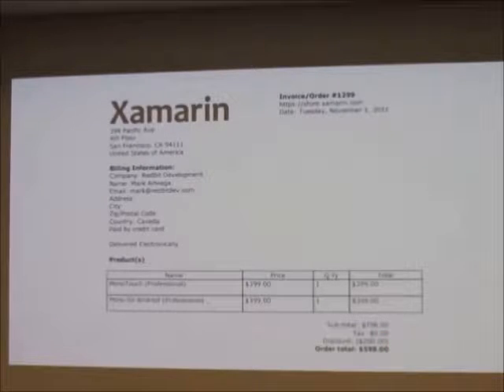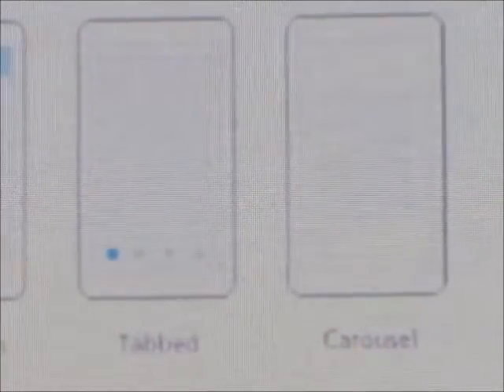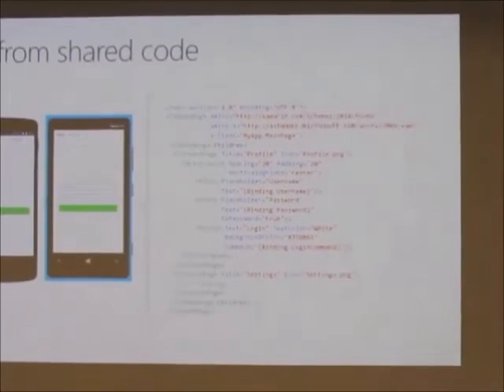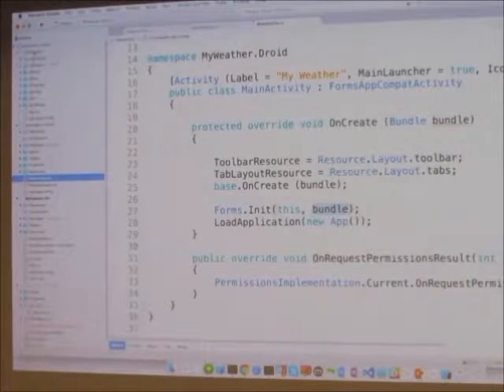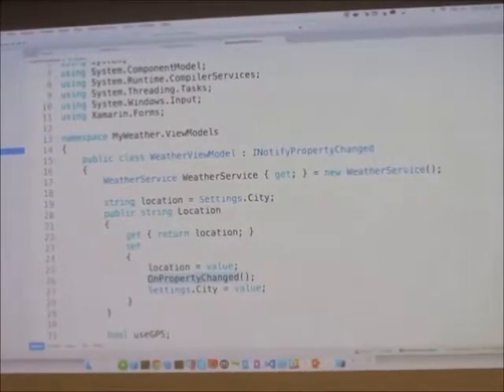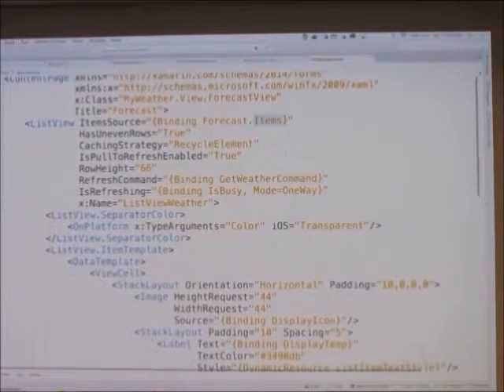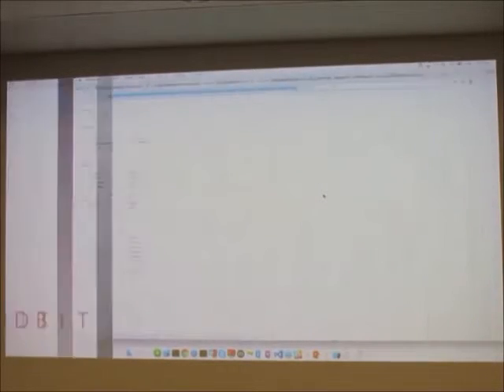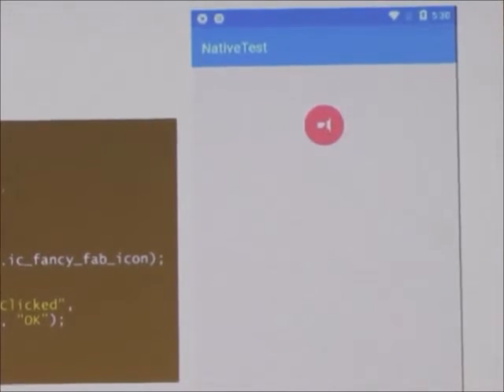Xamarin Forms CTTDNUG Dev Days Kitchener